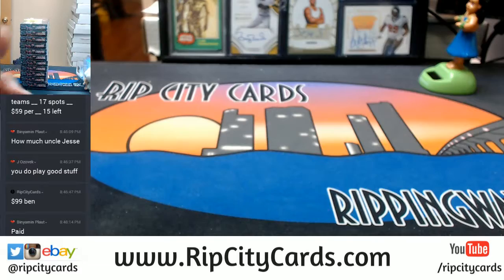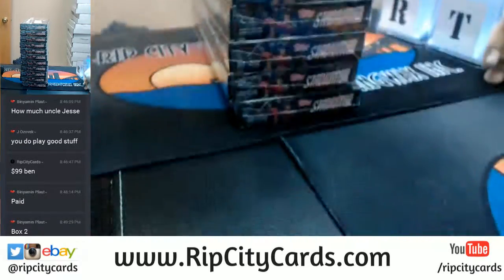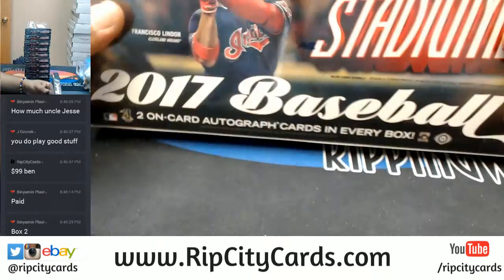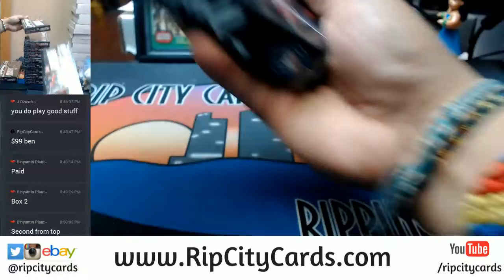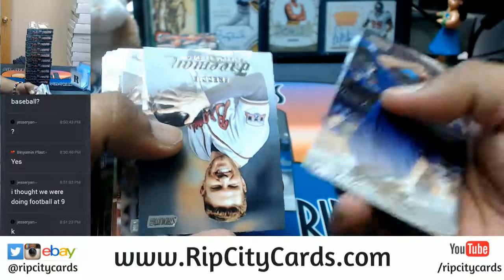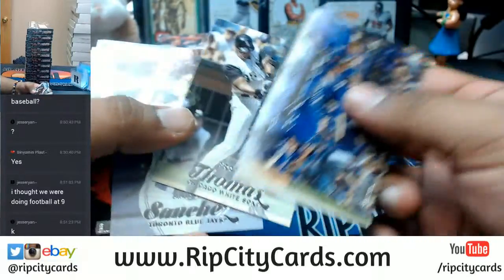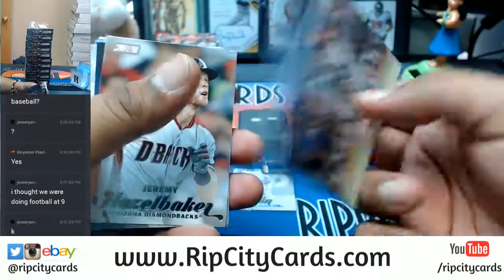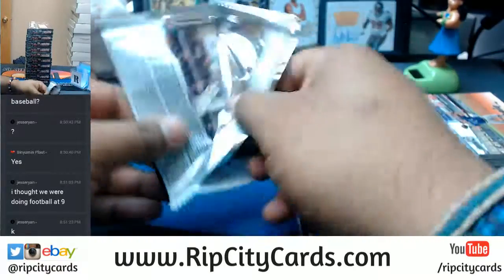2017 Topps Stadium Club Baseball Personal Box #1 08142017